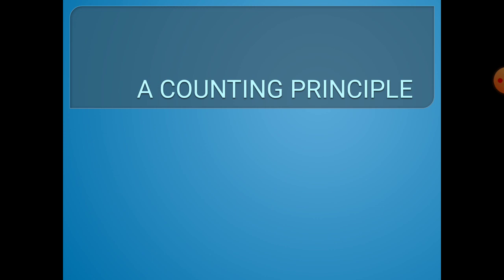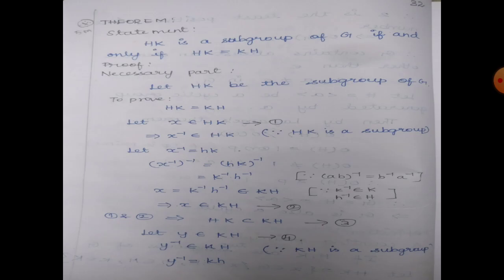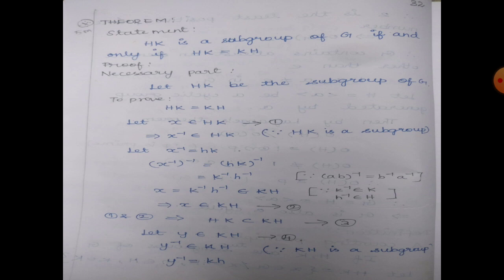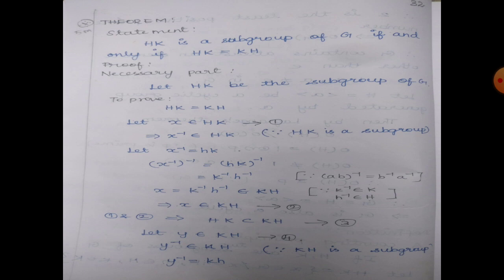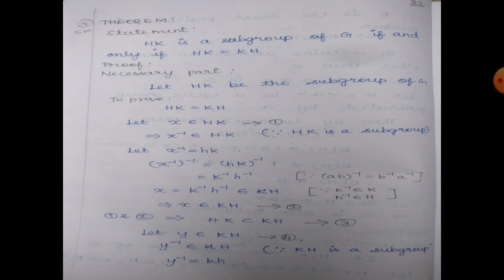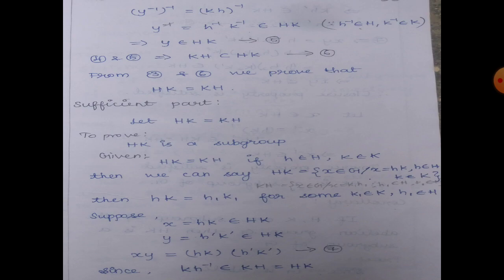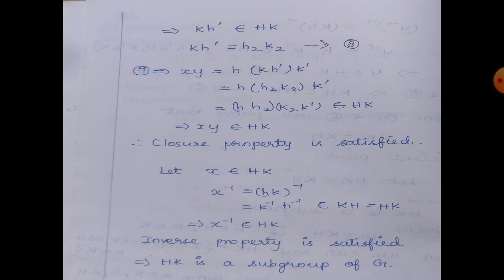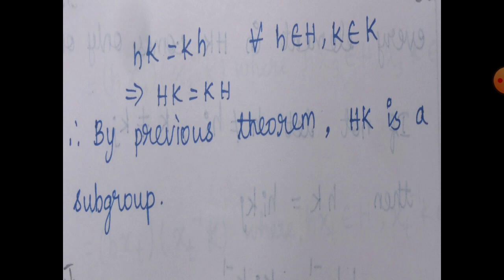A counting principle